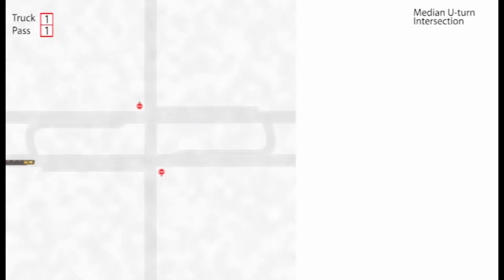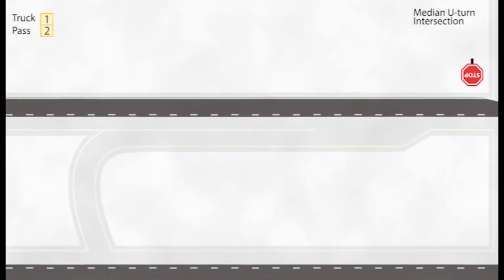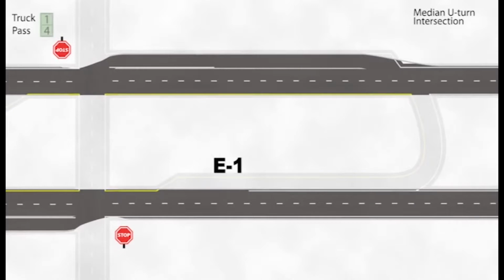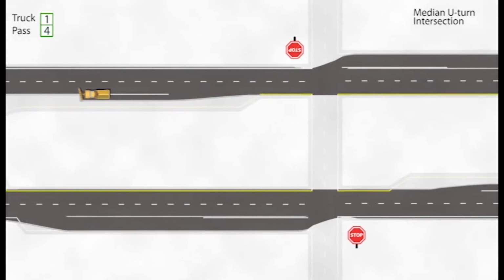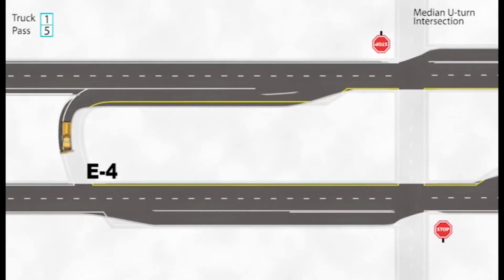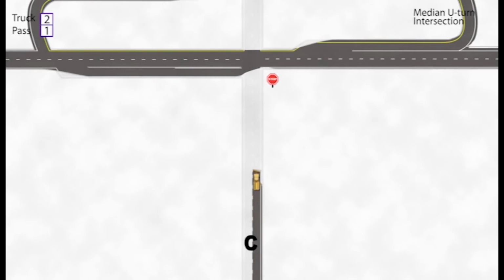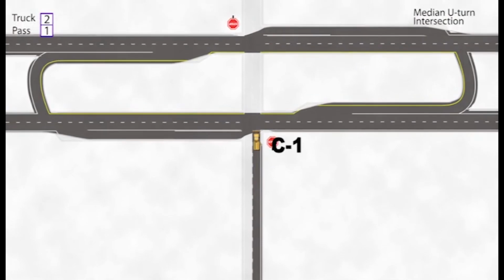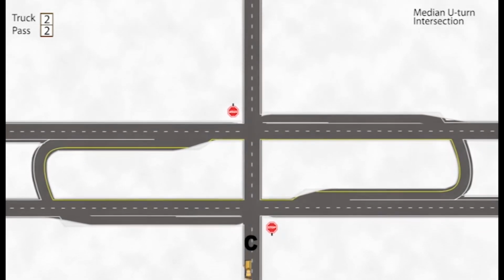Median U-Turn Intersection